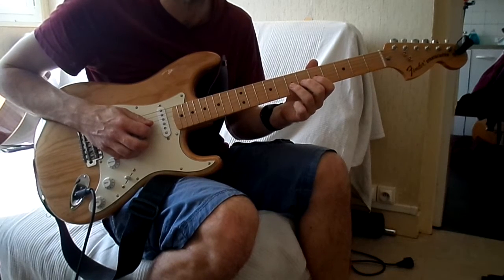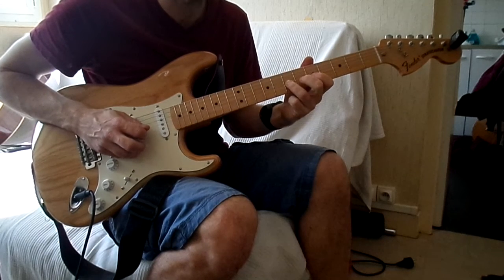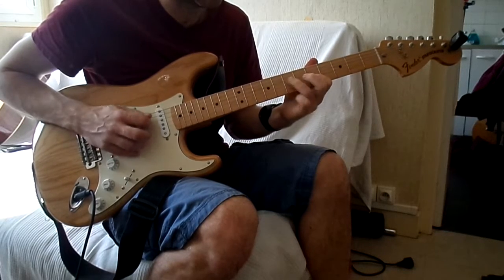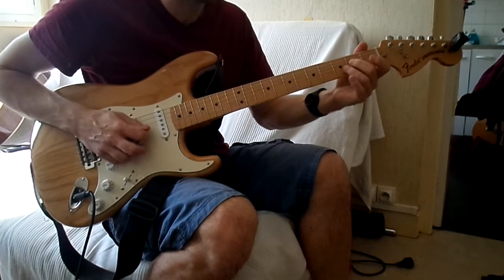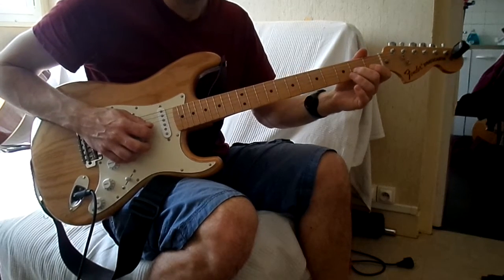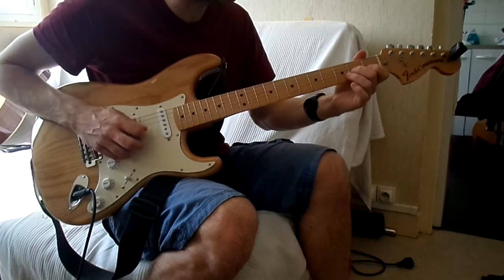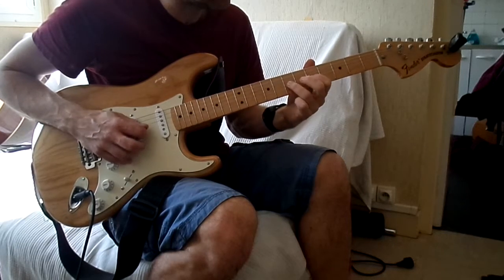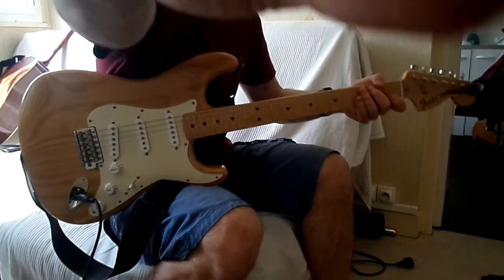Phenomena - Dance with the devil tuto guitare YouTube En Français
Comment jouer le theme